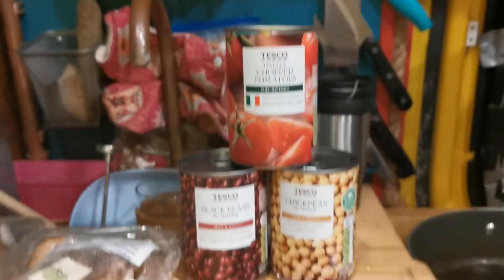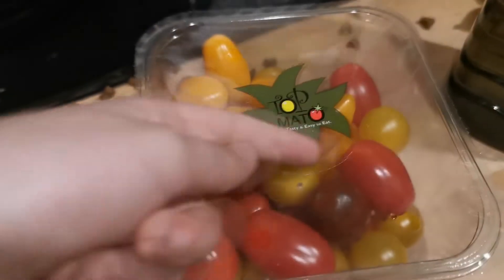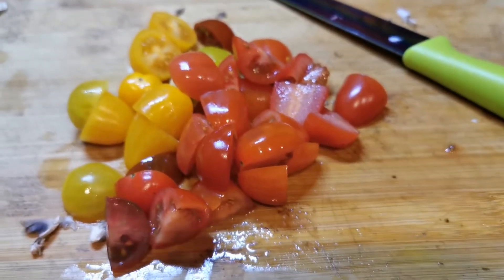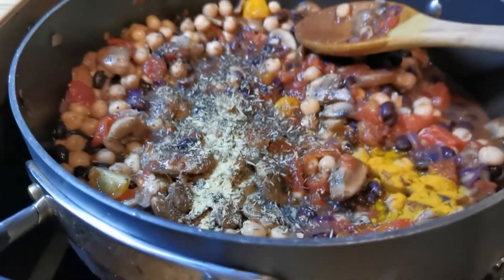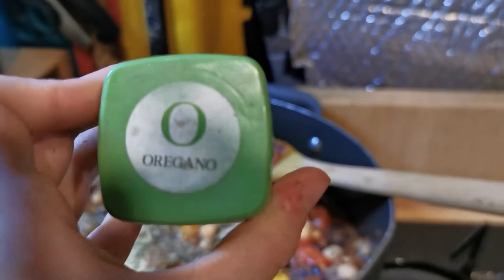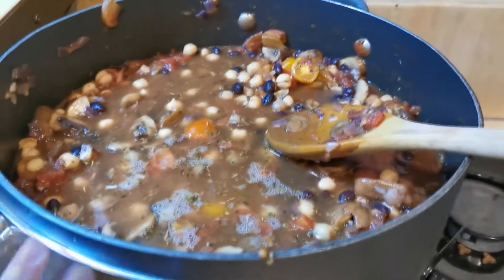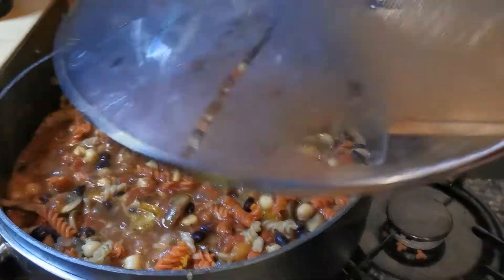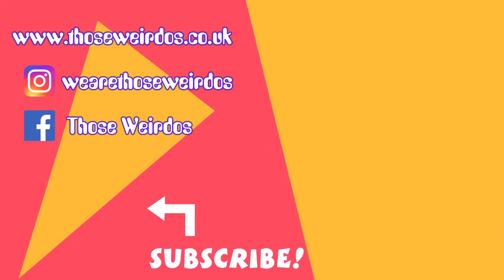Family Vanlife - Rosie's Recipes - One Pot Tomato Pasta - Filmed and edited by Rosie (11)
Rosie filmed herself making this simple one pot tomato pasta recipe in our tiny van kitchen. She then edited it herself, learning to use Vegas Pro as she went! We think she did an awesome job.

Rosie is 11 and is home educated. She plans to create a whole series of videos showcasing her unique vanlife recipes that she will edit herself, as well as presenting our Van Tour series.

We have been travelling as a family in our own self built Sprinter campervan conversion for 8 months. We travel with 2 dogs and 2 cats, and work online as we go. Rosie has been home educated since she was 6, we unschool and will make a video all about that soon too :)

We'd love for you to subscribe to our channel so you don't miss Rosie's future recipe tutorials plus van tours and our other adventures on the road as a family of 7!